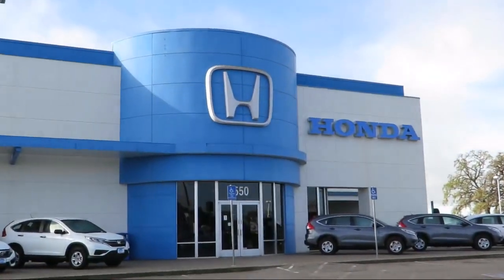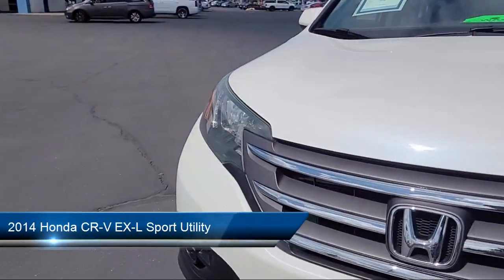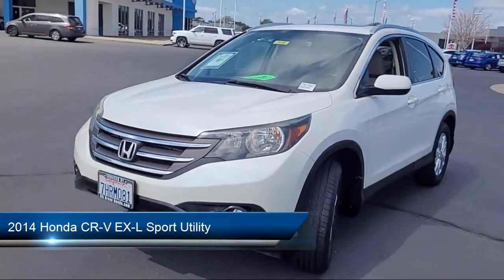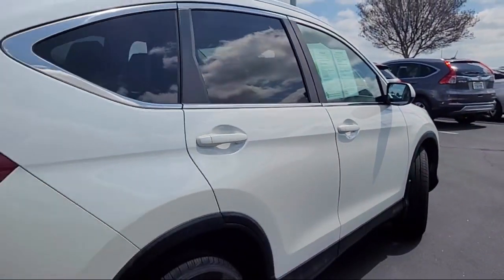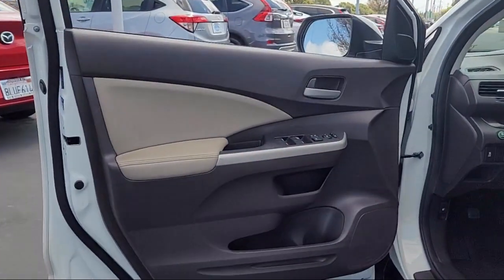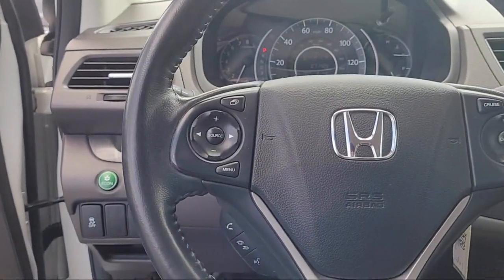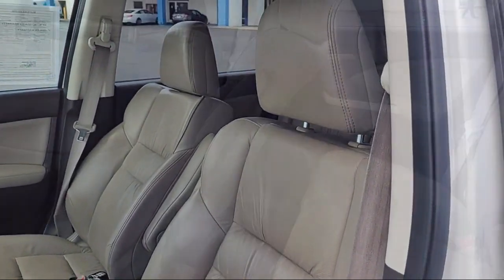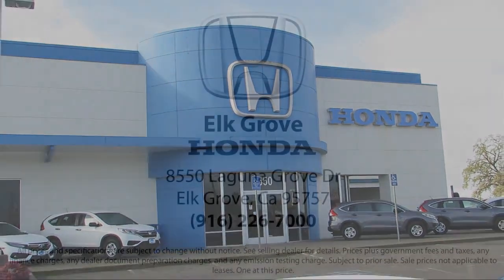2014 Honda CR-V EX-L Sport Utility Sacramento Elk Grove Roseville Stockton Folsom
2014 Honda CR-V EX-L Sport Utility Stock Number: 75760 Vin:5J6RM4H74EL115236.